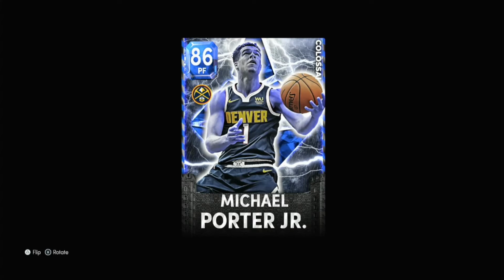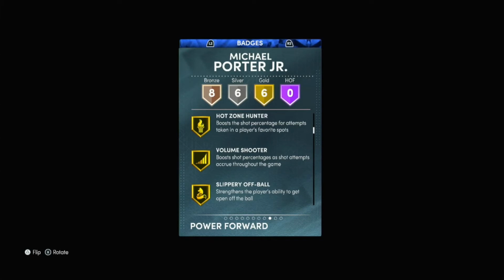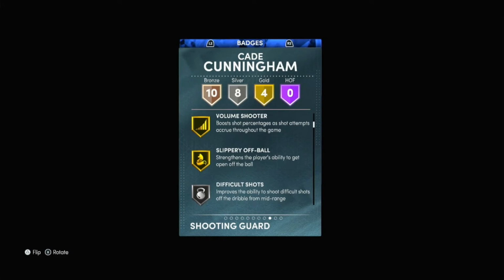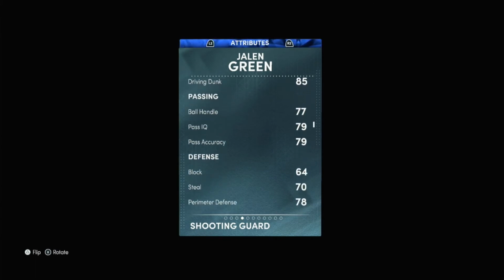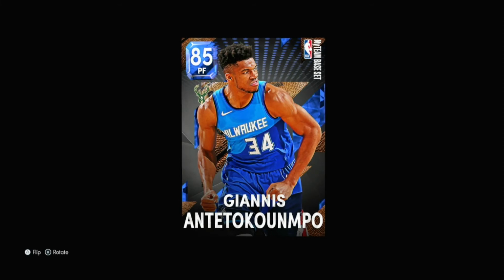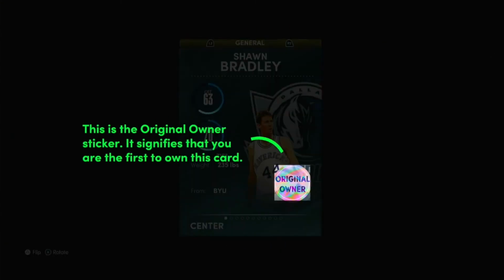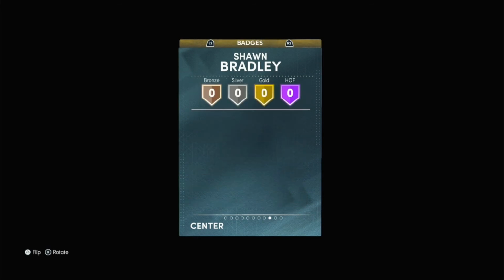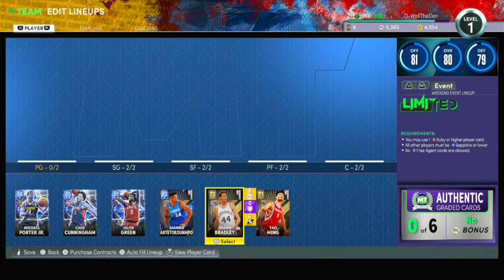THE BEST DAY 1 CARDS UNDER 2K IN NBA 2K22 MYTEAM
follow my soicals
other yt: Prod. By D-Wall The Don

nba 2k21nba 2k21
dbg
bronze
silver
gold
emerald
sapphire
ruby
amethyst
diamond
pink diamond
galaxy opal
dark matter
tydebo
troydan
carlosstory
ronnie2k
ronnie 2k
htb
myteam
my team
triple threat
triple threat offline
triple threat online
unlimited
limited
domination
collection
exchange
aids
ld2k
alexas morgan
rachael demita
orangegum
lebron
curry
tyceno
power
gridning
agent
joe knows
imdavisss
duke dennis
amp
2k
nba2k
nba 2k
park
city
mycareer
neighborhood
123
234
345
456
567
nba 2k21
dbg
bronze
silver
gold
emerald
sapphire
ruby
amethyst
diamond
pink diamond
galaxy opal
dark matter
tydebo
troydan
carlosstory
ronnie2k
ronnie 2k
htb
myteam
my team
triple threat
triple threat offline
triple threat online
unlimited
limited
domination
collection
exchange
aids
ld2k
alexas morgan
rachael demita
orangegum
lebron
curry
tyceno
power
gridning
agent
joe knows
imdavisss
duke dennis
amp
2k
nba2k
nba 2k
park
city
mycareer
neighborhood
123
234
345
456
567
nba 2k21
dbg
bronze
silver
gold
emerald
sapphire
ruby
amethyst
diamond
pink diamond
galaxy opal
dark matter
tydebo
troydan
carlosstory
ronnie2k
ronnie 2k
htb
myteam
my team
triple threat
triple threat offline
triple threat online
unlimited
limited
domination
collection
exchange
aids
ld2k
alexas morgan
rachael demita
orangegum
lebron
curry
tyceno
power
gridning
agent
joe knows
imdavisss
duke dennis
amp
2k
nba2k
nba 2k
park
city
mycareer
neighborhood
123
234
345
456
567
nba 2k21
dbg
bronze
silver
gold
emerald
sapphire
ruby
amethyst
diamond
pink diamond
galaxy opal
dark matter
tydebo
troydan
carlosstory
ronnie2k
ronnie 2k
htb
myteam
my team
triple threat
triple threat offline
triple threat online
unlimited
limited
domination
collection
exchange
aids
ld2k
alexas morgan
rachael demita
orangegum
lebron
curry
tyceno
power
gridning
agent
joe knows
imdavisss
duke dennis
amp
2k
nba2k
nba 2k
park
city
mycareer
neighborhood
123
234
345
456
567
nba 2k21
dbg
bronze
silver
gold
emerald
sapphire
ruby
amethyst
diamond
pink diamond
galaxy opal
dark matter
tydebo
troydan
carlosstory
ronnie2k
ronnie 2k
htb
myteam
my team
triple threat
triple threat offline
triple threat online
unlimited
limited
domination
collection
exchange
aids
ld2k
alexas morgan
rachael demita
orangegum
lebron
curry
tyceno
power
gridning
agent
joe knows
imdavisss
duke dennis
amp
2k
nba2k
nba 2k
park
city
mycareer
neighborhood
123
234
345
456
567
nba 2k21
dbg
bronze
silver
gold
emerald
sapphire
ruby
amethyst
diamond
pink diamond
galaxy opal
dark matter
tydebo
troydan
carlosstory
ronnie2k
ronnie 2k
htb
myteam
my team
triple threat
triple threat offline
triple threat online
unlimited
limited
domination
collection
exchange
aids
ld2k
alexas morgan
rachael demita
orangegum
lebron
curry
tyceno
power
gridning
agent
joe knows
imdavisss
duke dennis
amp
2k
nba2k
nba 2k
park
city
mycareer
neighborhood
123
234
345
456
567
nba 2k21
dbg
bronze
silver
gold
emerald
sapphire
ruby
amethyst
diamond
pink diamond
galaxy opal
dark matter
tydebo
troydan
carlosstory
ronnie2k
ronnie 2k
htb
myteam
my team
triple threat
triple threat offline
triple threat online
unlimited
limited
domination
collection
exchange
aids
ld2k
alexas morgan
rachael demita
orangegum
lebron
curry
tyceno
power
gridning
agent
joe knows
imdavisss
duke dennis
amp
2k
nba2k
nba 2k
park
city
mycareer
neighborhood
123
234
345
456
567
nba 2k21
dbg
bronze
silver
gold
emerald
sapphire
ruby
amethyst
diamond
pink diamond
galaxy opal
dark matter
tydebo
troydan
carlosstory
ronnie2k
ronnie 2k
htb
myteam
my team
triple threat
triple threat offline
triple threat online
unlimited
limited
domination
collection
exchange
aids
ld2k
alexas morgan
rachael demita
orangegum
lebron
curry
tyceno
power
gridning
agent
joe knows
imdavisss
duke dennis
amp
2k
nba2k
nba 2k
park
city
mycareer
neighborhood
123
234
345
456
567

dbg
bronze
silver
gold
emerald
sapphire
ruby
amethyst
diamond
pink diamond
galaxy opal
dark matter
tydebo
troydan
carlosstory
ronnie2k
ronnie 2k
htb
myteam
my team
triple threat
triple threat offline
triple threat online
unlimited
limited
domination
collection
exchange
aids
ld2k
alexas morgan
rachael demita
orangegum
lebron
curry
tyceno
power
gridning
agent
joe knows
imdavisss
duke dennis
amp
2k
nba2k
nba 2k
park
city
mycareer
neighborhood
123
234
345
456
567
nba 2k21
dbg
bronze
silver
gold
emerald
sapphire
ruby
amethyst
diamond
pink diamond
galaxy opal
dark matter
tydebo
troydan
carlosstory
ronnie2k
ronnie 2k
htb
myteam
my team
triple threat
triple threat offline
triple threat online
unlimited
limited
domination
collection
exchange
aids
ld2k
alexas morgan
rachael demita
orangegum
lebron
curry
tyceno
power
gridning
agent
joe knows
imdavisss
duke dennis
amp
2k
nba2k
nba 2k
park
city
mycareer
neighborhood
123
234
345
456
567